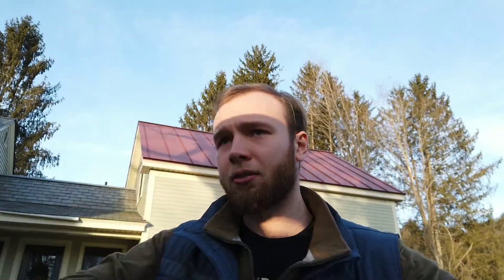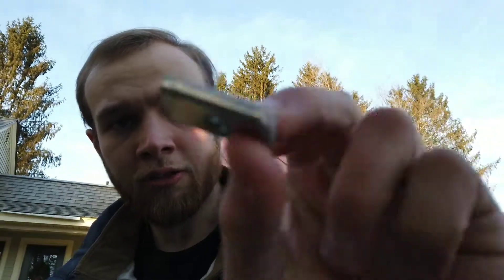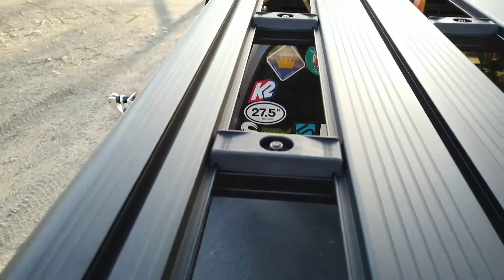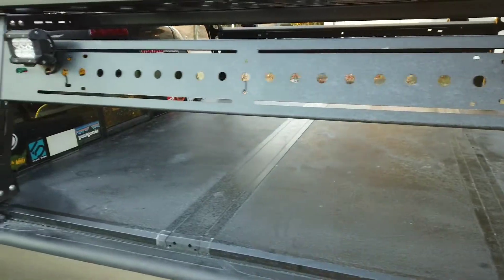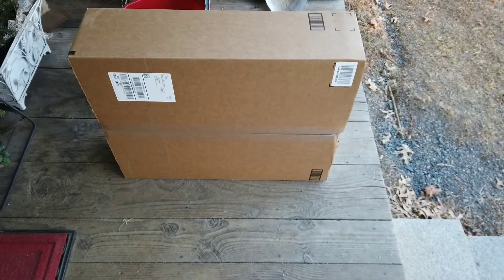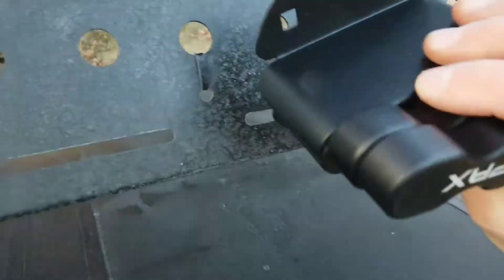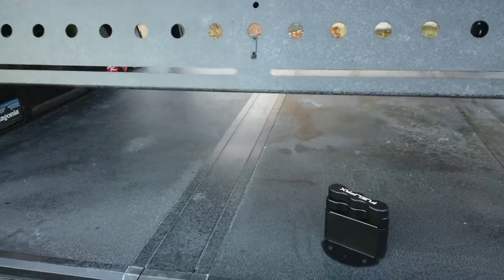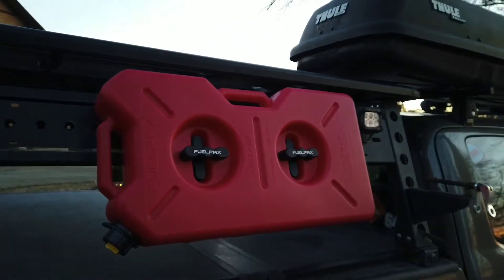Truck Talk: Rhino rack + Fuelpaxs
Finally bolting on the rack and adding a fuel pax to the side of it.